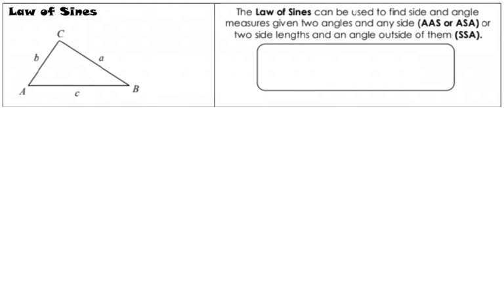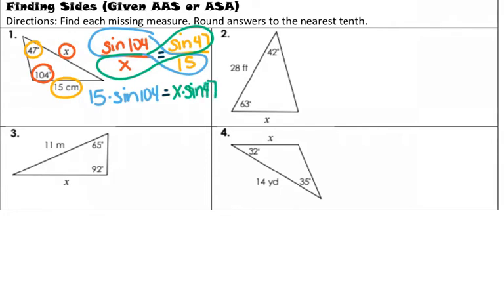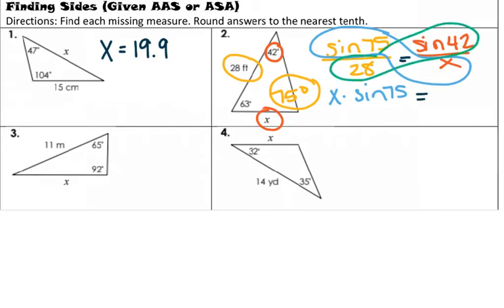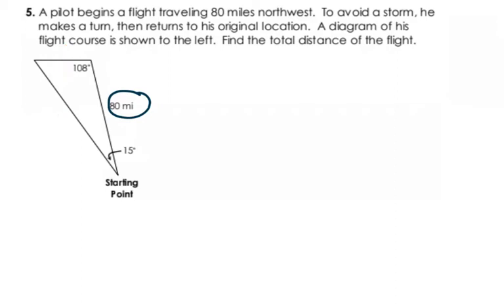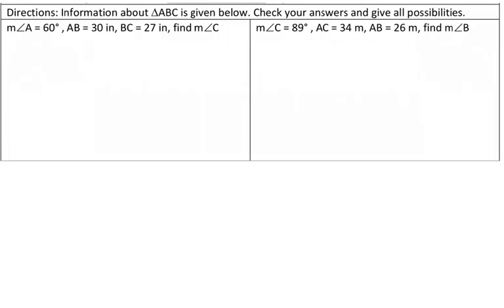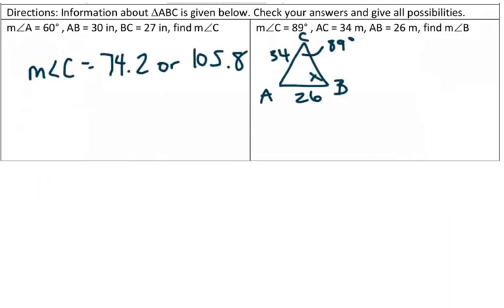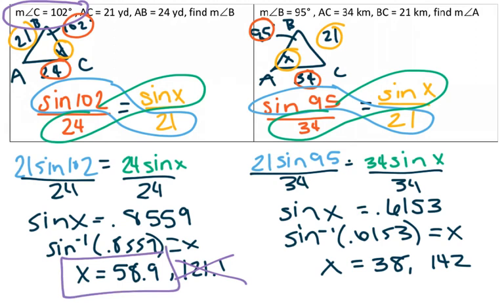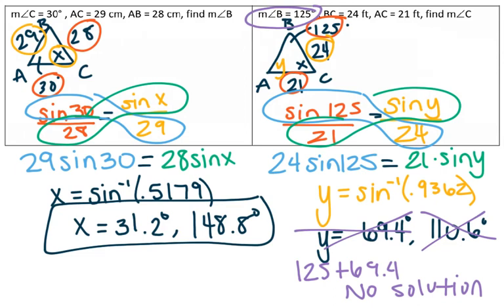Math 4 Law of Sines